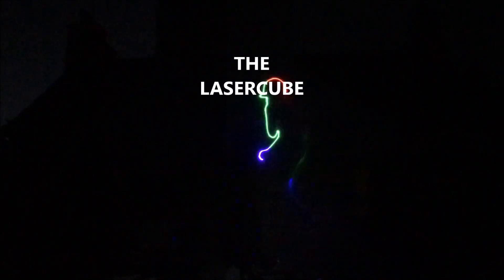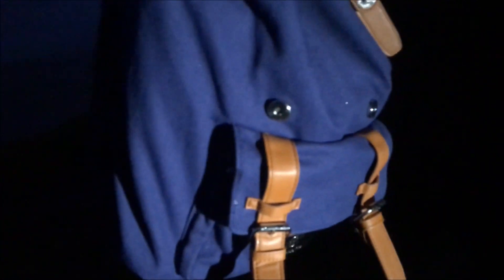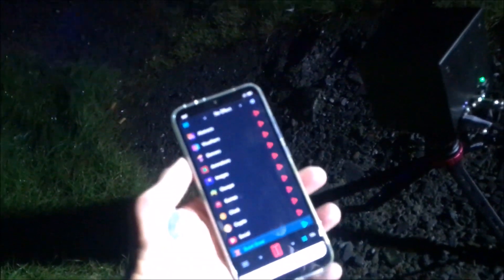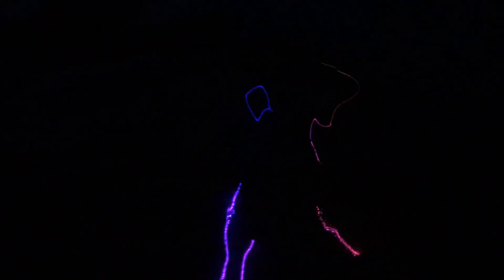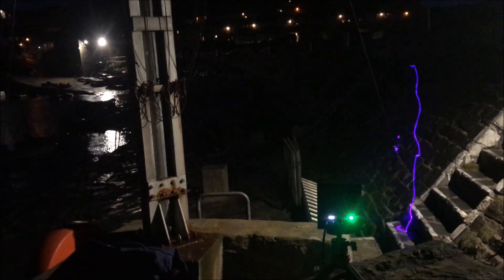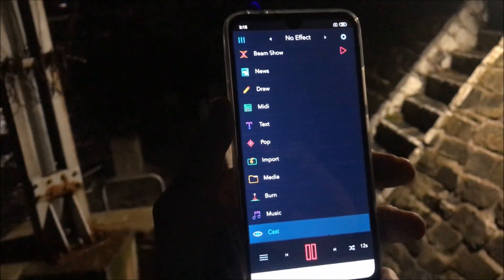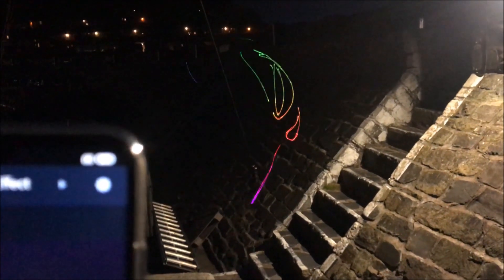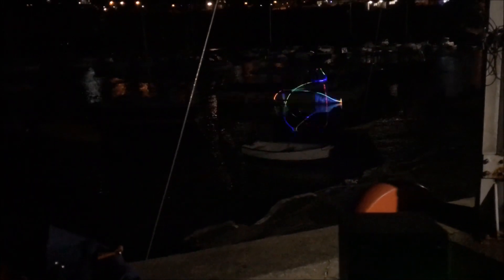LASERCUBE DEMO SEPTEMBER IN LOW LIGHT SEPTEMBER NEW QUAY 2019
Use this link to get more info on The LASERCUBE